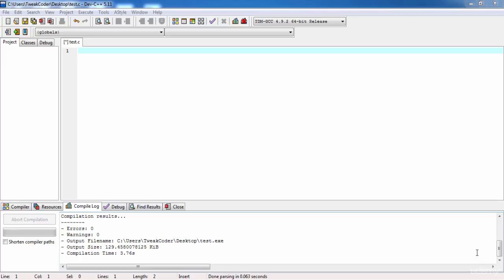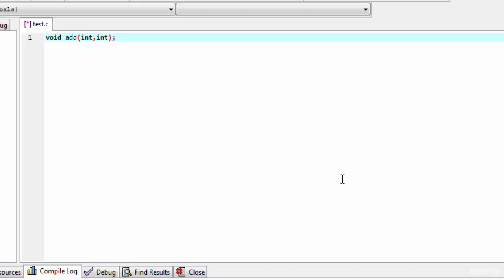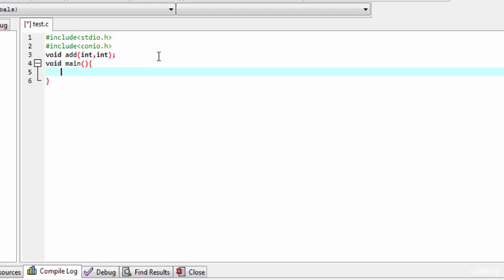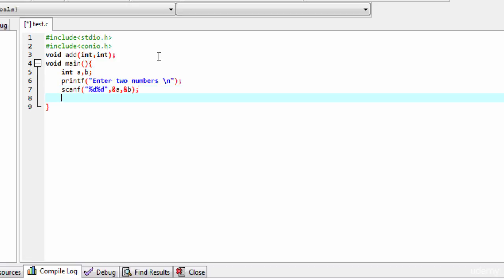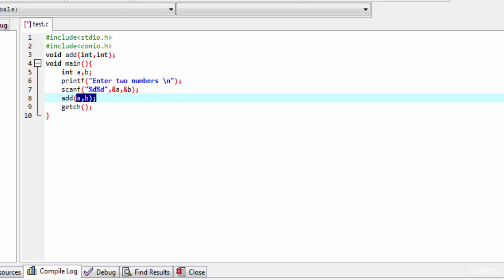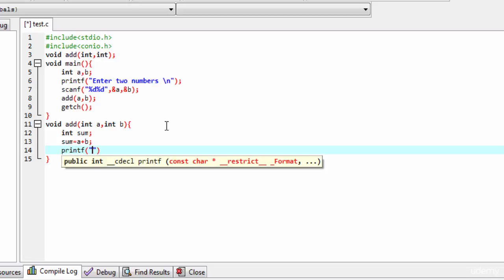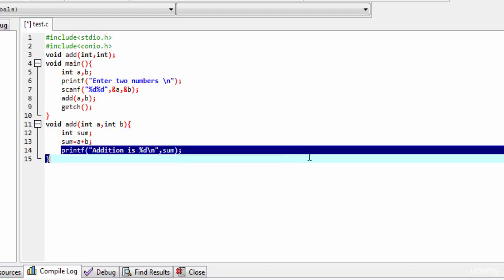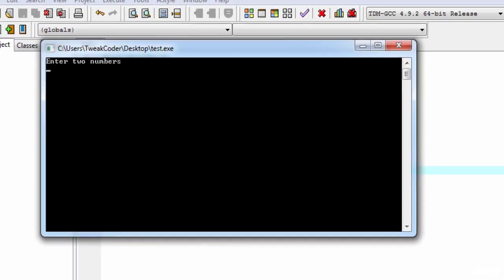0314 Argument but no return value